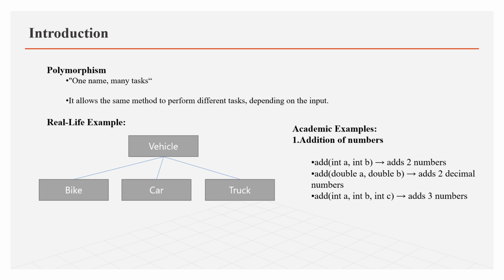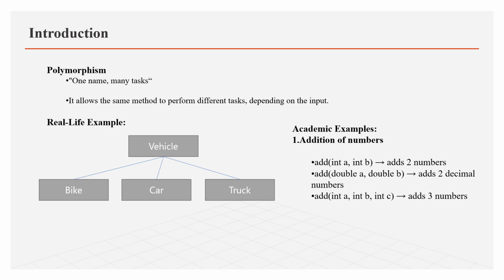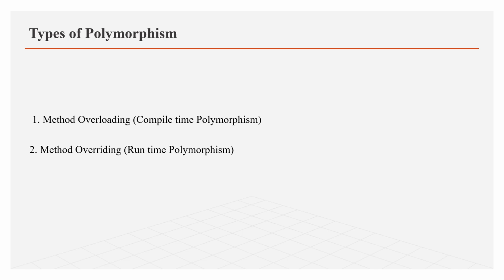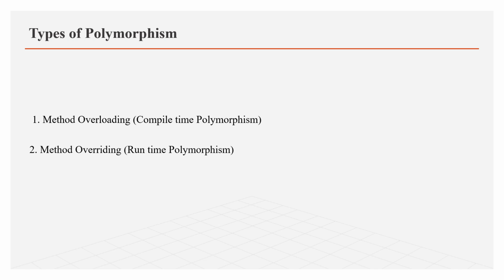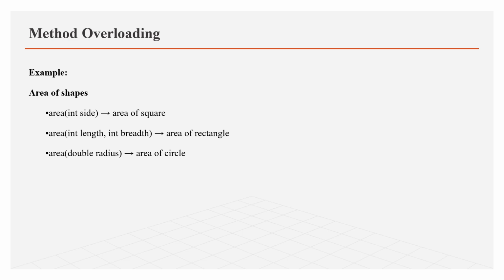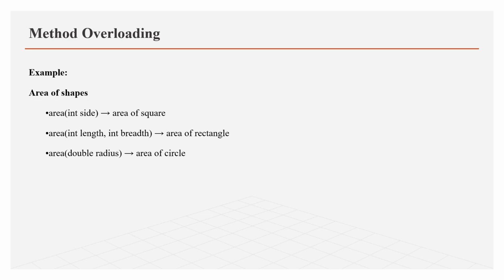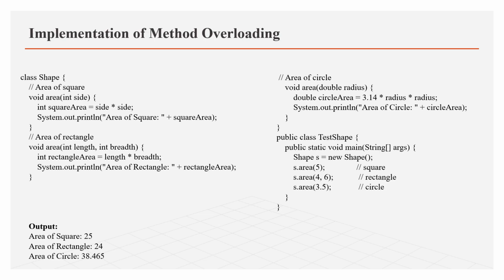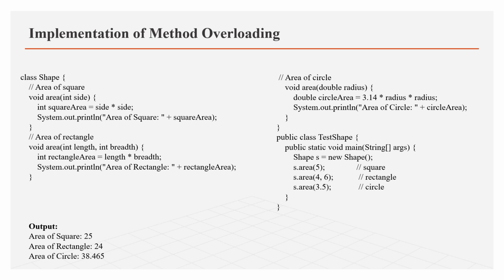Polymorphism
Concept of JAVA